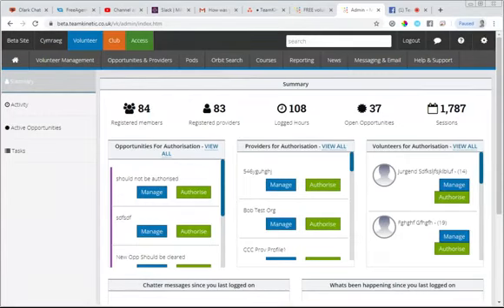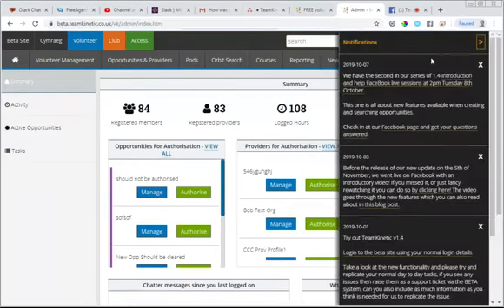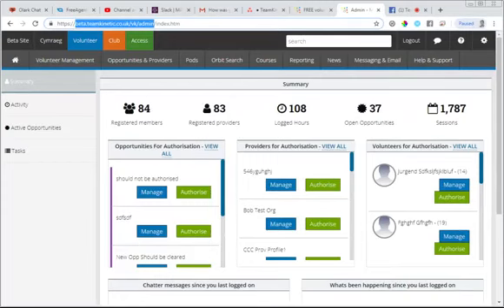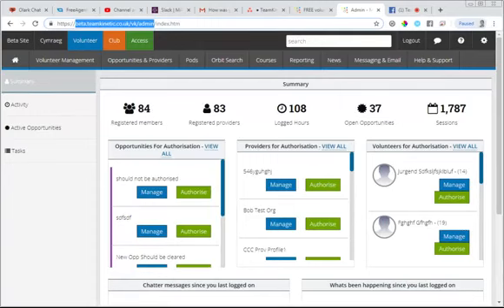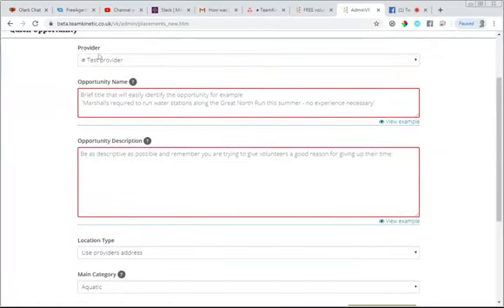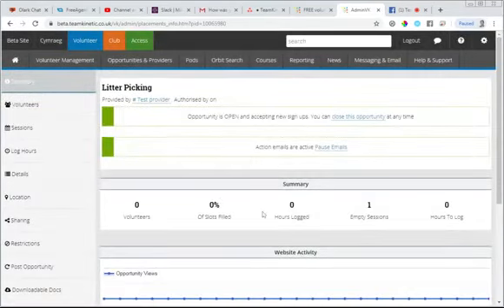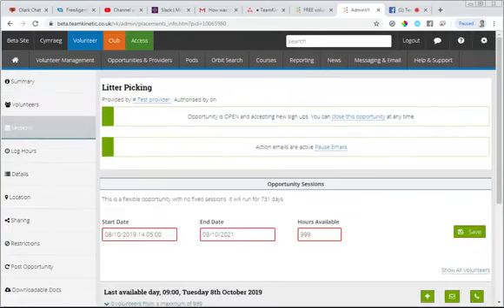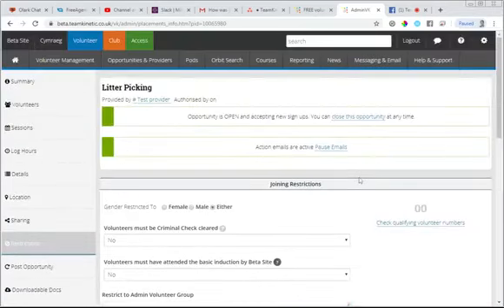TeamKinetic Live Stream: Creating Quick Advert Opportunities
Our Facebook Live Stream on Creating “Quick Advert Opps” and using the new and improved Opportunity page.

Our software is ideal for all volunteer managers who need a better volunteer management solution.

For more information about the TeamKinetic volunteer management software, visit our